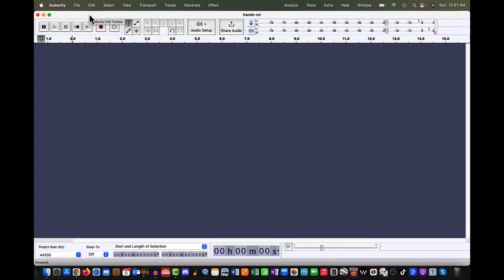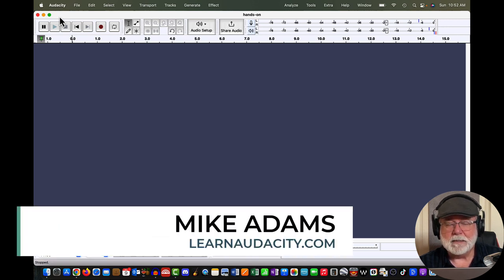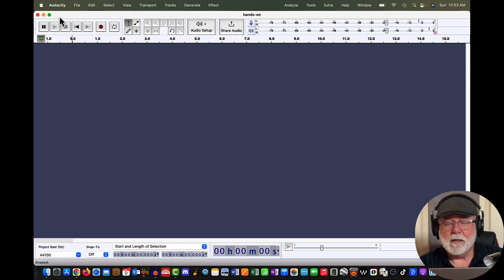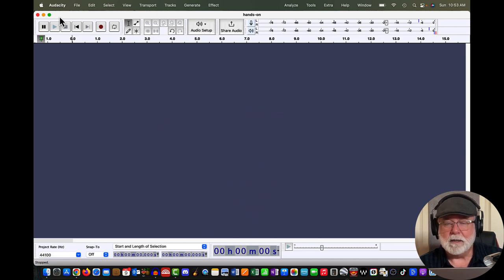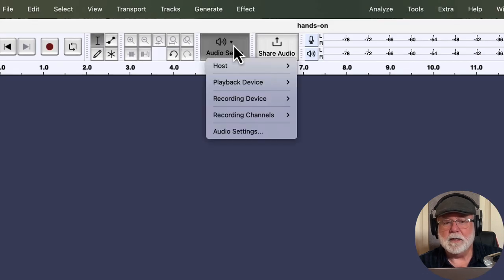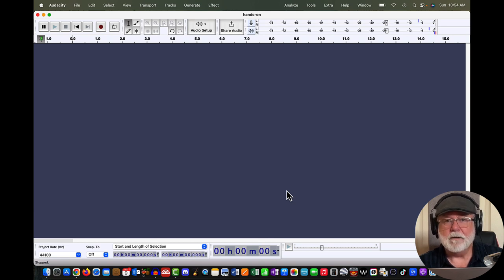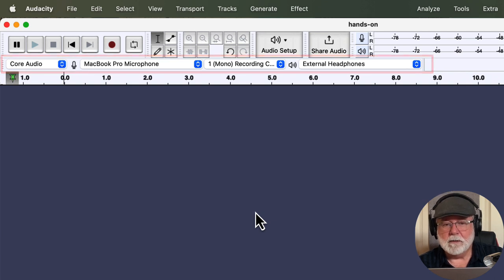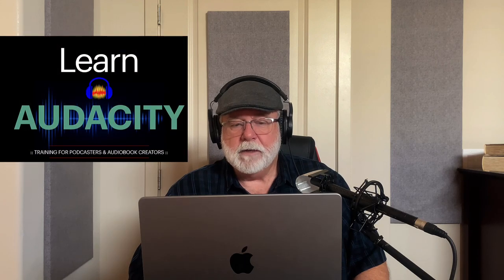Audacity 3.2.1 Released PLUS: How to Unhide the Device Toolbar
Without much fanfare Audacity version 3.2.1 is out and among other fixes, includes a fix for the missing ffmpeg file for M1/M2 Mac users. Here's a link to the fixes in this version of Audacity.

Plus the Device Toolbar lives! You just need to unhide it if you want it back.

Contents:
00:00 - Intro
00:16 - Audacity Version 3.2.1
00:29 - ffmpeg Workaround in 3.2.0 for M1/M2 Mac Users
01:18 - ffmpeg Fix in Version 3.2.1
01:53 - Unhiding the Device Toolbar
03:10 - Wrap-up

- Synco D2 Hyper Cardioid Condenser Microphone
- ZOOM H6 All Black (2020 Version) Portable Studio
- 2022 MacBook Pro with an M1 Pro processor and 32 GB memory

Software I Used:
- Audacity Version 3.2.1 (for post-processing)
- Camtasia 2022
- Auphonic Desktop App